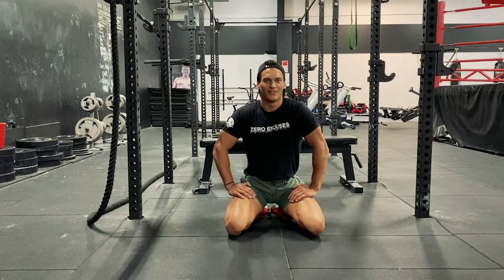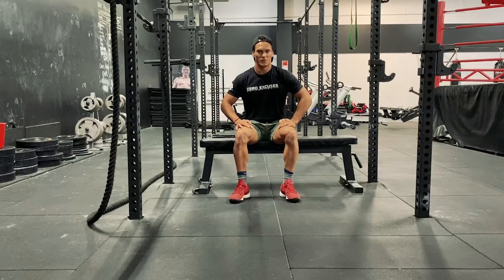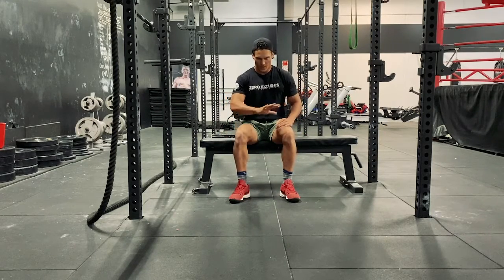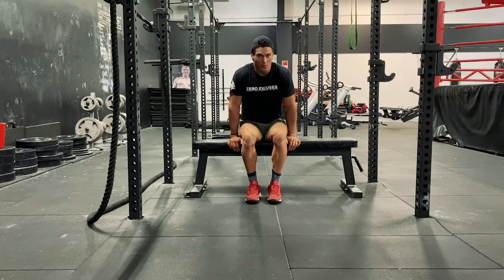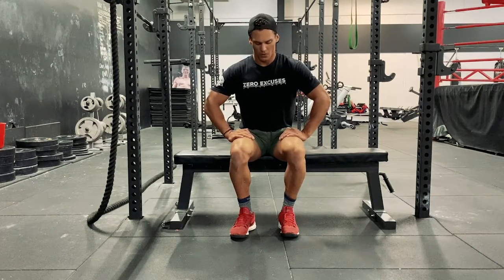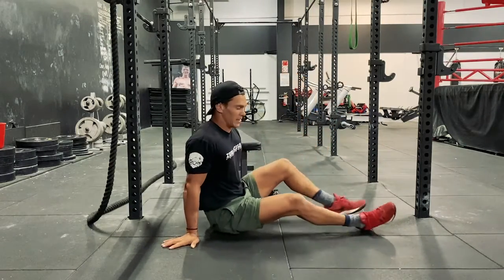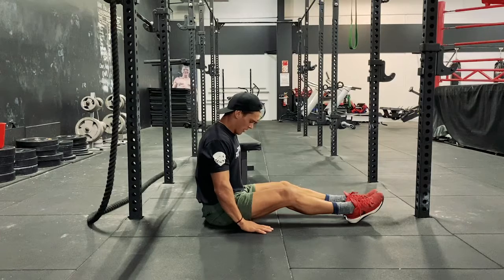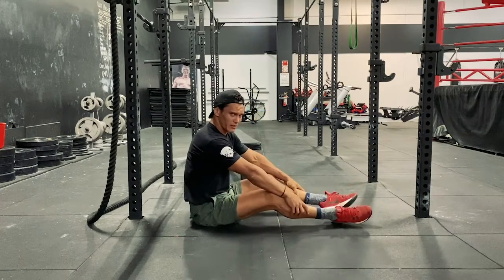L-Sit Progressions - Calisthenics Essentials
Ezra takes us through some L-Sit progressions, building up to the full L-Sit.